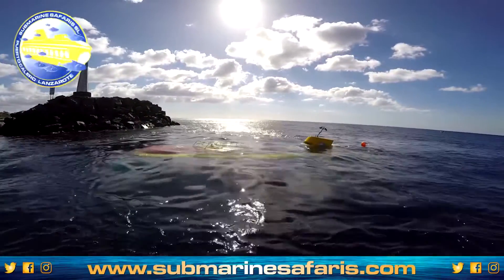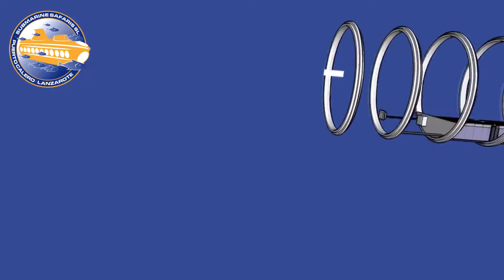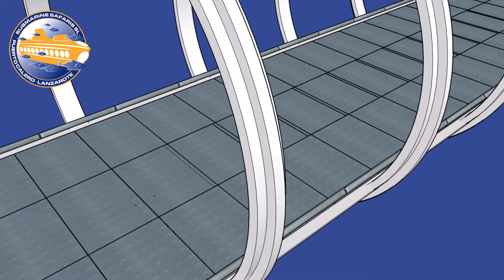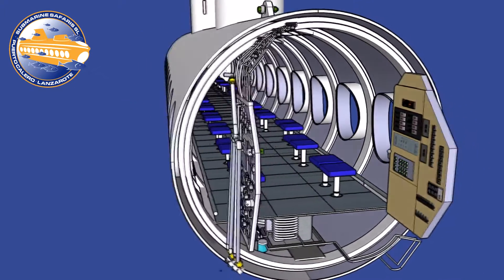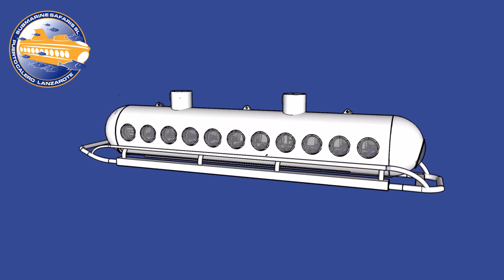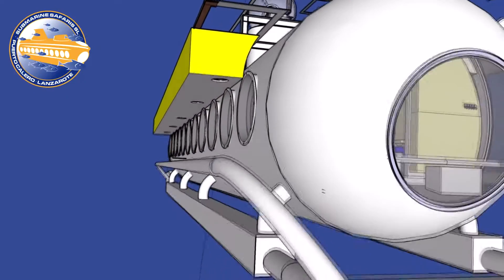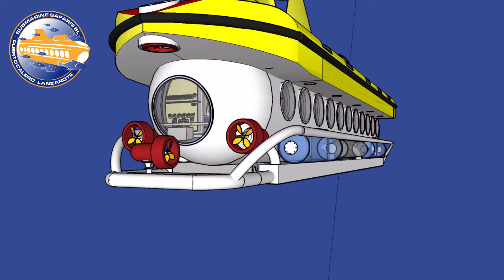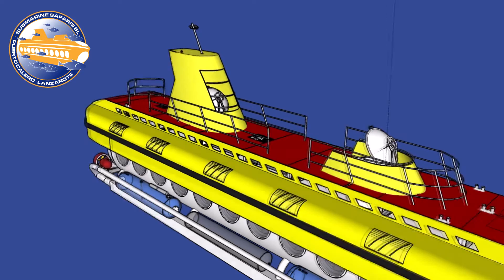How a submarine is made and works - Submarine Safaris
Forget what you think you know about manufacturing. This isn't just a build; it's a meticulously crafted dance of metal, physics, and human ingenuity. Prepare to be astounded as we reveal the hidden world of submarine construction, showcasing the precision and passion behind every weld and wire.

Submarine Safaris operates two high-tech tourist submarines: Sub Fun Tres (in Lanzarote) and Sub Fun Cinco (in Tenerife).

Each submarine is valued at around 3 million euros

The submarines were specially designed and built for tourist submarine excursions.

Specs: 18.5 m long, 4 m wide, 6.5 m high; weight ~106 tons (in air)

Capacity: Up to 48 people (passengers + crew) per dive.

Viewing: The submarine includes 22 large circular viewports (11 on each side, 800 mm diameter) plus 2 very large viewports at each end (1,600 mm diameter) to maximize underwater visibility.

Operational depth: They can dive safely up to 60 m.

History & scale: Between both submarines, Submarine Safaris has completed over 52,000 dives, carrying nearly 2 million guests under the Atlantic waters.

Comfort & accessibility: The cabins are maintained at normal atmospheric conditions, meaning that even passengers with certain sensitivities (e.g. ear issues, pregnant women) can often participate without problems.

🔗 Plan your underwater adventure today with this DISCOUNT LINK!